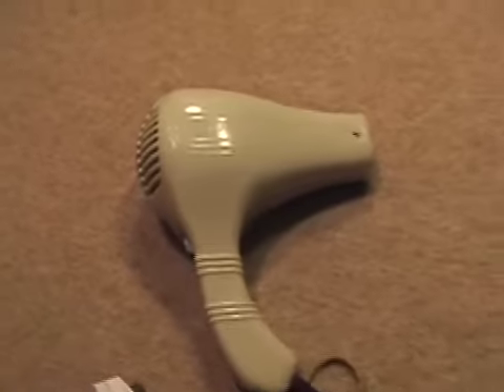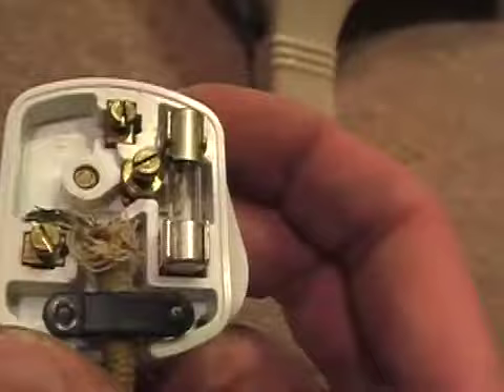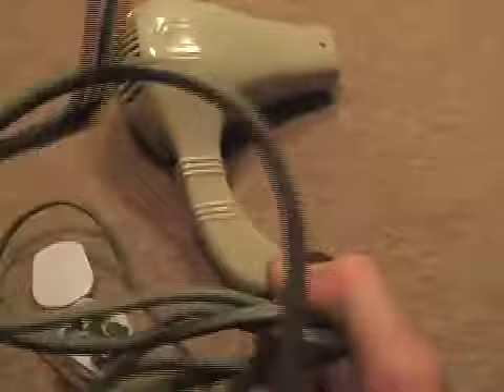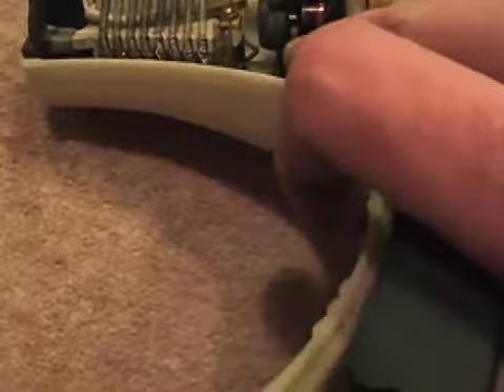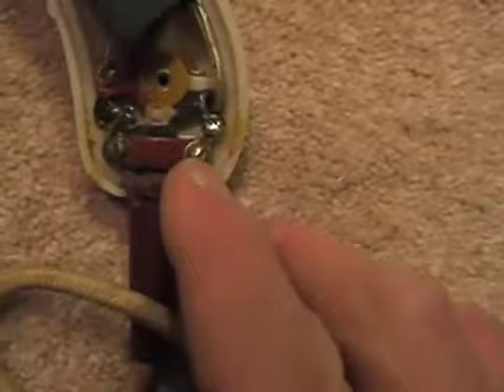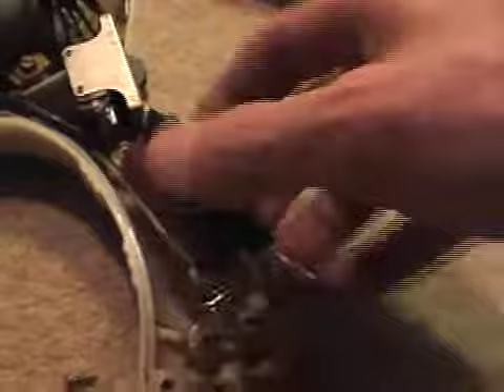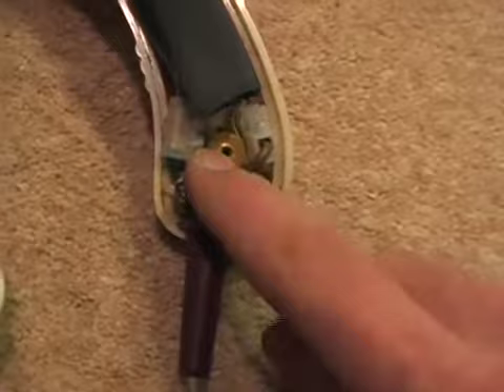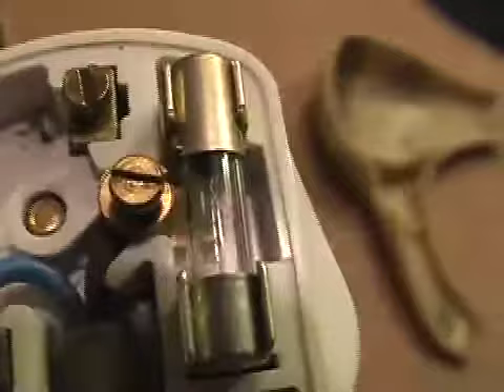Fixing and Reviewing PIFCO vintage hairdryer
Picked up for £2 in working order but in much need of a new flex and cleaning of commutator.